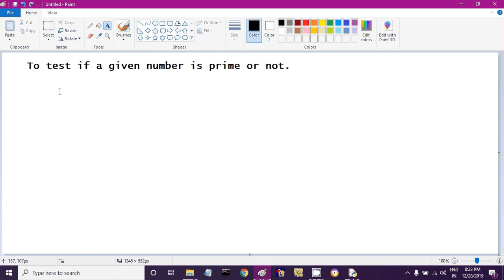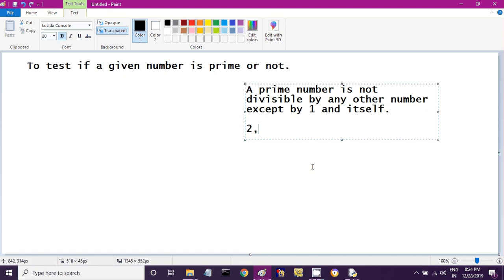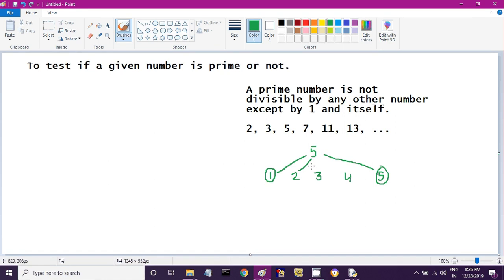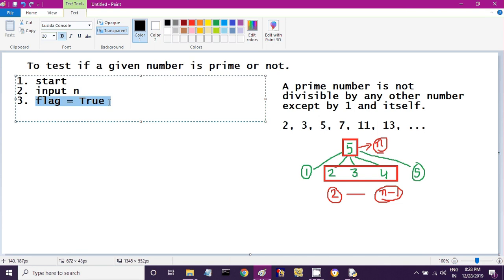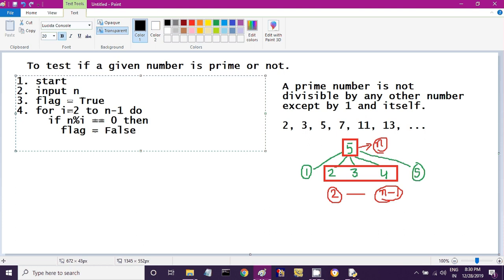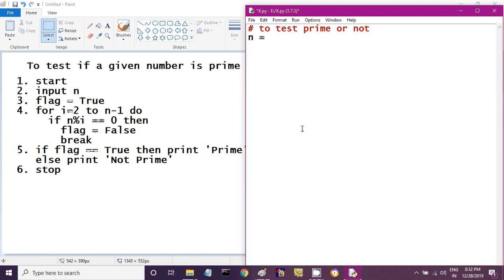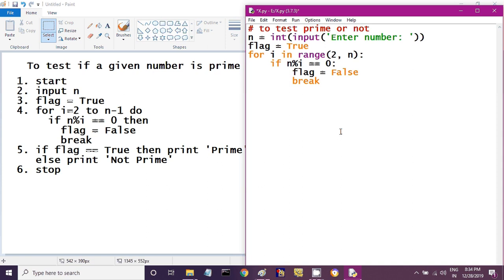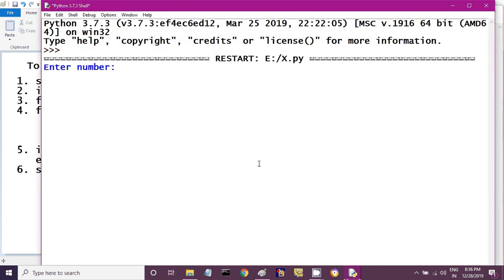Free Python course - Python program to test Prime Or Not